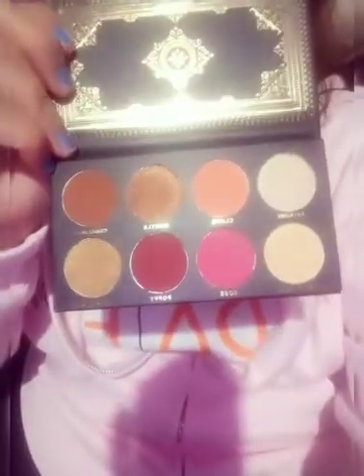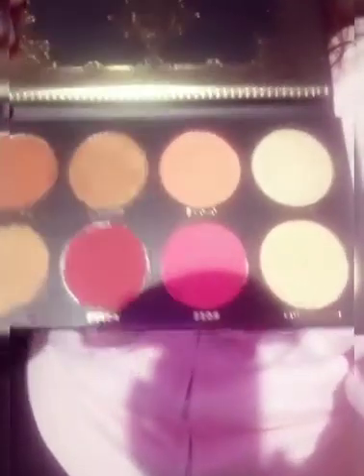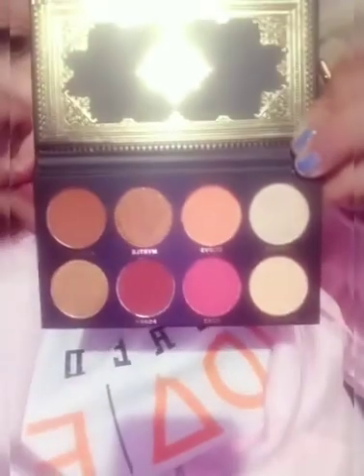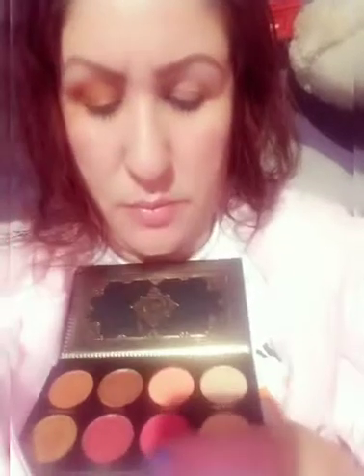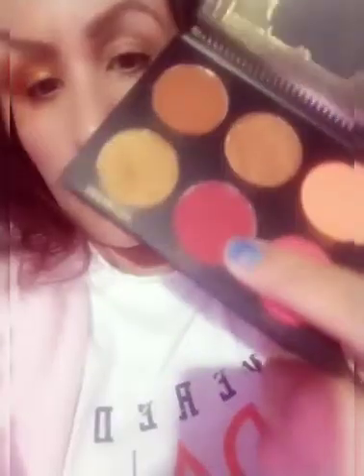boxycharm New boxy charmer/my first boxy charm/review and first impression/boxy charm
First time subscribing to boxy charm.. i was very excited because i was not expecting the November box..i taught i was getting december box... since i subscribed 1st or 2nd week of November